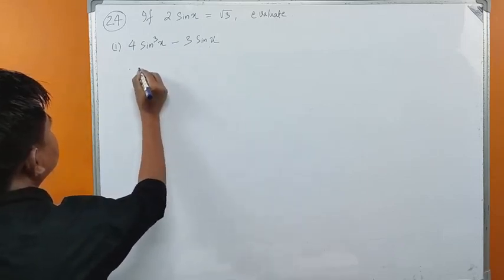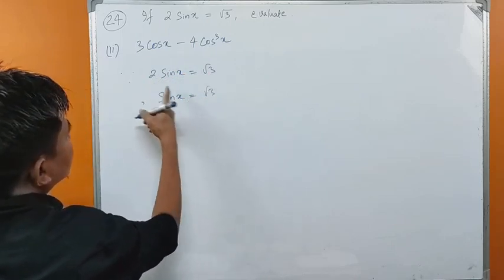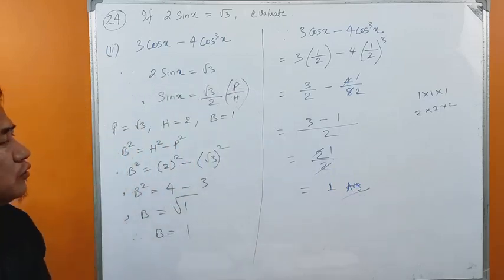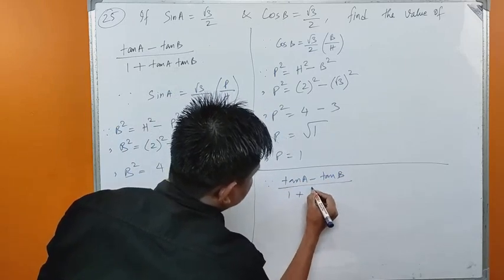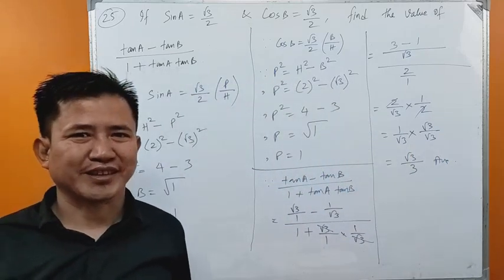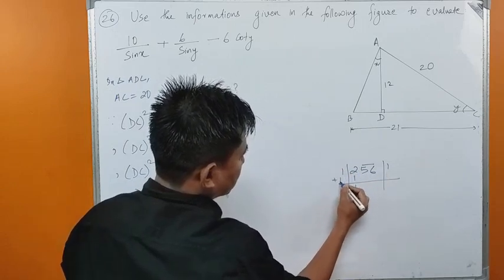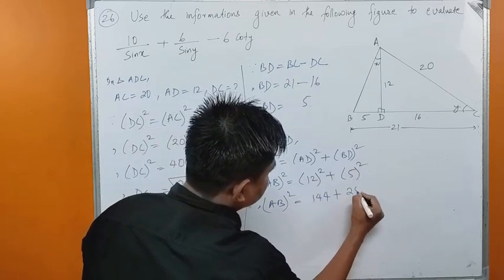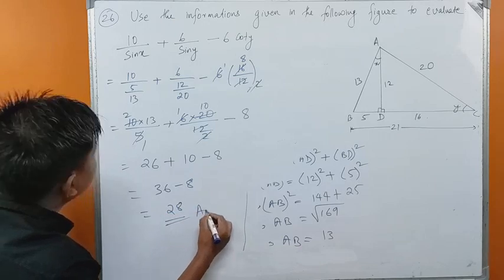ICSE Class 9 Trigonometry | Ex- 21b Qno. 24 - 26